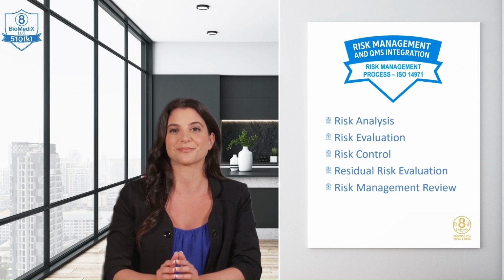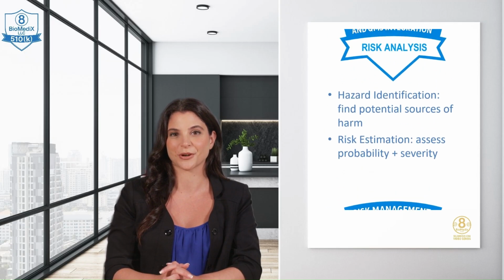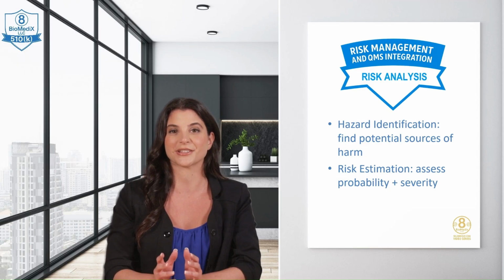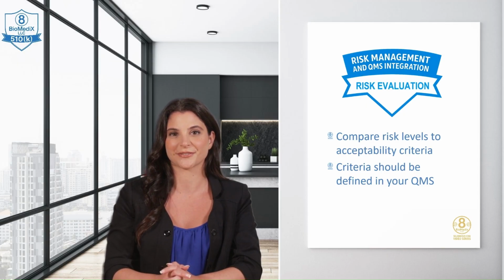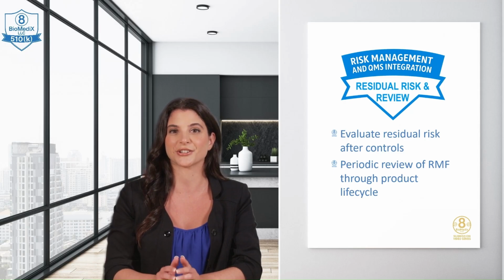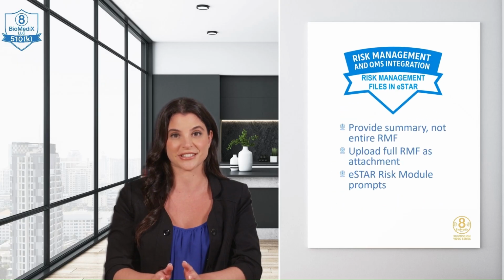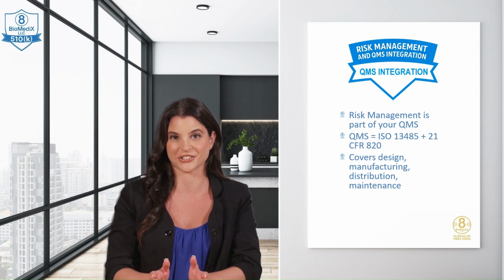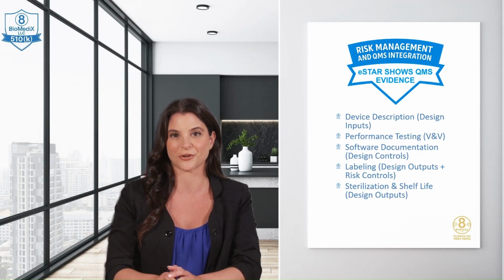VIDEO 9 Risk Management and QMS Integration in eSTAR Submissions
Video 9

Risk Management and QMS Integration in eSTAR Submissions

This episode focuses on two foundational pillars of regulatory compliance and device development: Risk Management and its alignment with your Quality Management System (QMS).

Covered in this episode:
🕳️ What risk management means under ISO 14971
🕳️ How to identify, evaluate, and control device-related risks
🕳️ The structure of a complete Risk Management File (RMF)
🕳️ What the eSTAR Risk Management module asks for—and how to answer
🕳️ Where and how your QMS is reflected throughout the eSTAR submission
🕳️ How Design Controls connect risk, performance, software, and labeling
🕳️ Common submission pitfalls—like generic RMFs, poor traceability, or overreliance on labeling as a control
🕳️ Best practices for aligning risk management with 21 CFR Part 820 and ISO 13485

Whether you're refining your documentation or preparing your first 510(k), this video helps you connect the dots between risk control, design evidence, and FDA expectations.